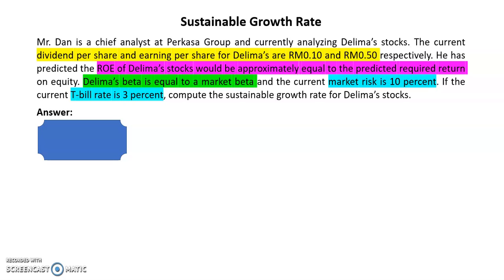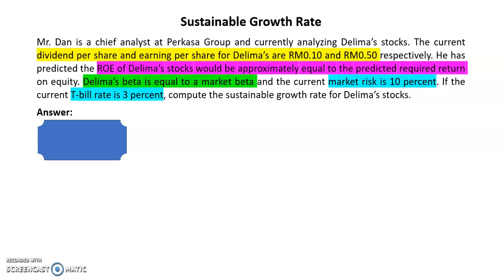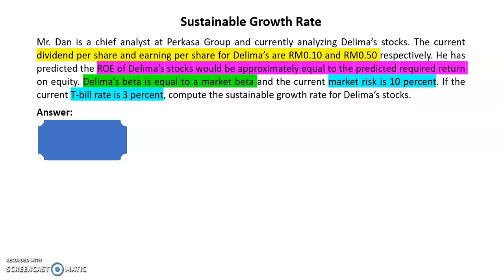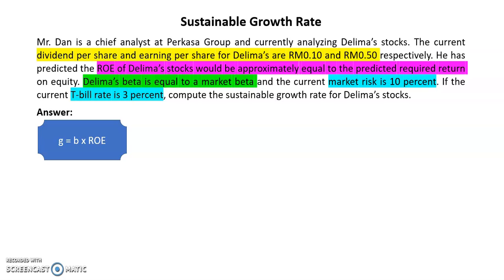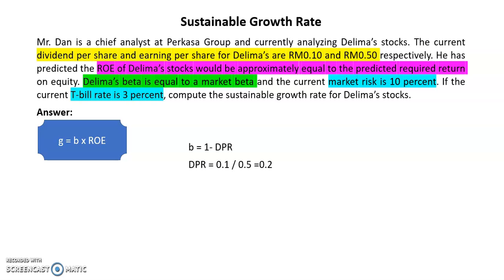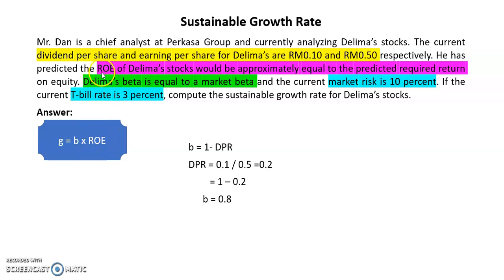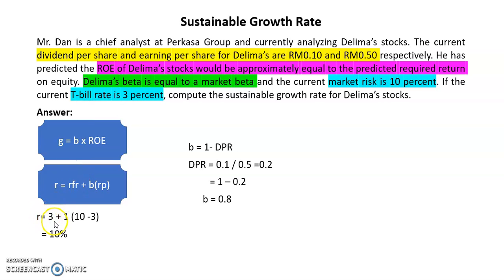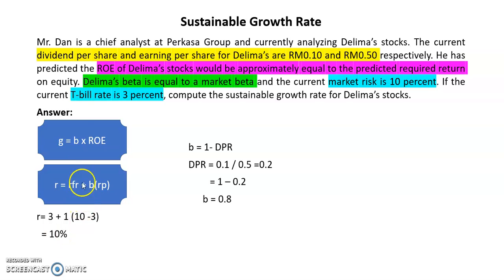Sustainable growth rate